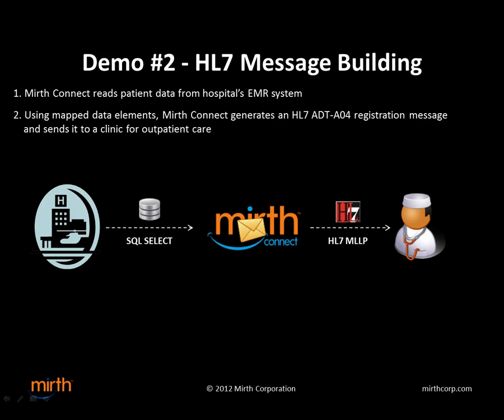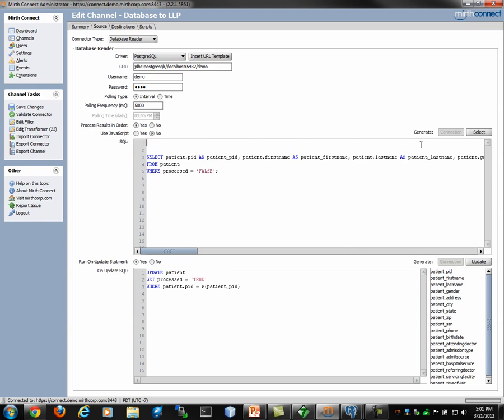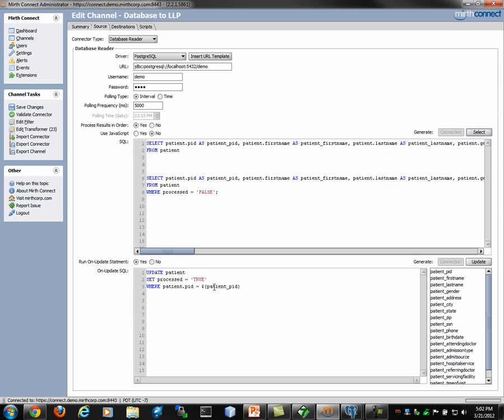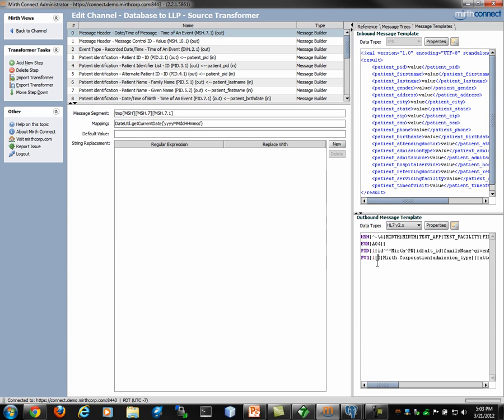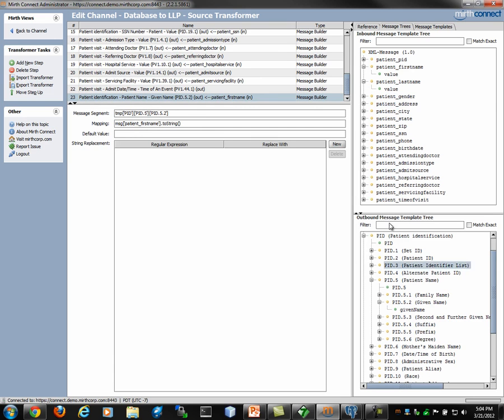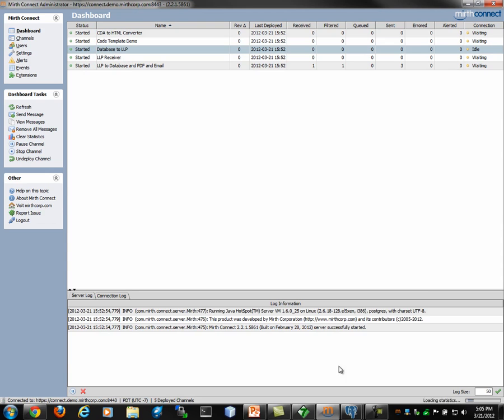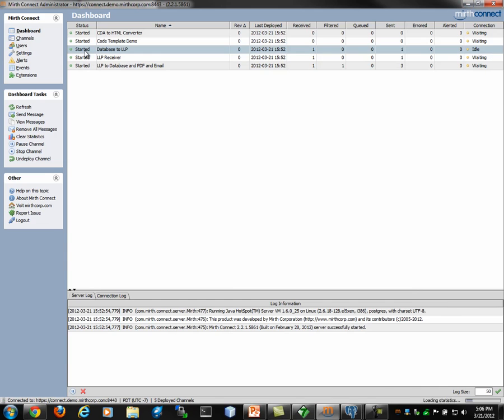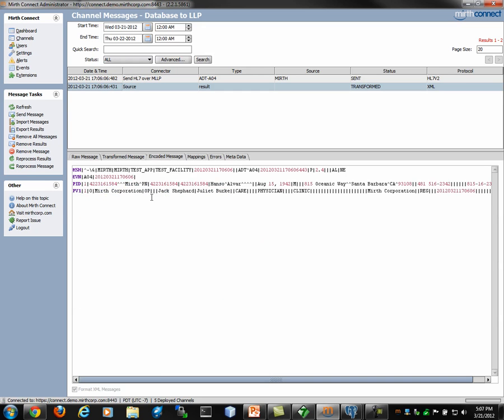Mirth Connect Chapter 5 Demo 2